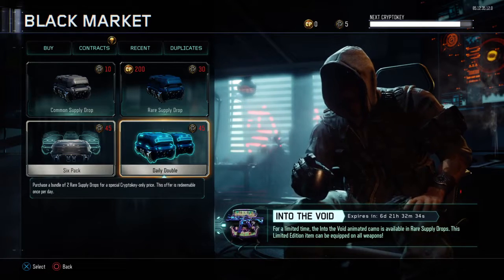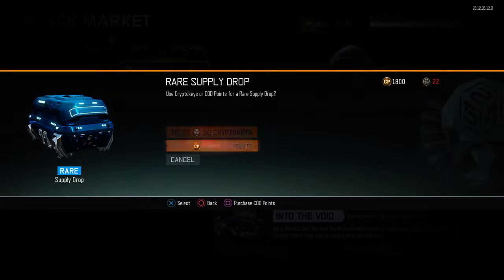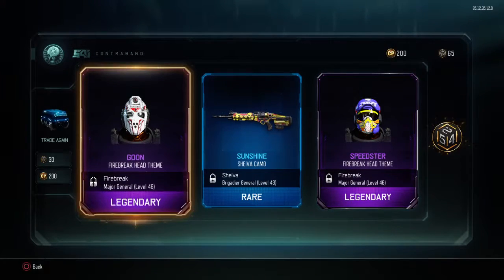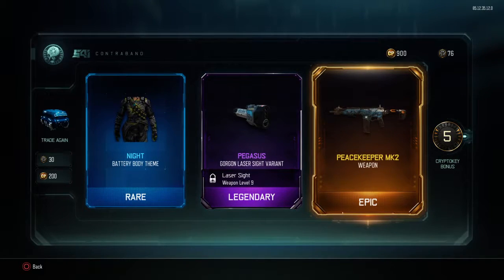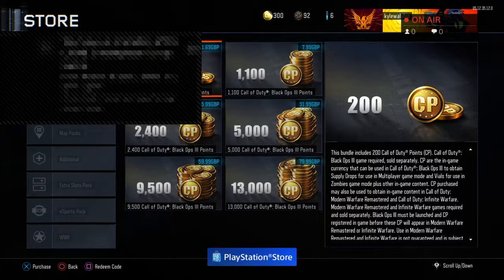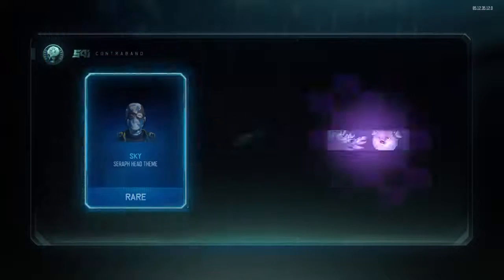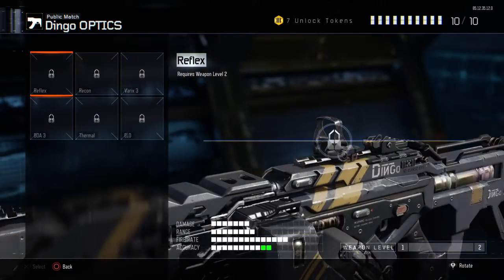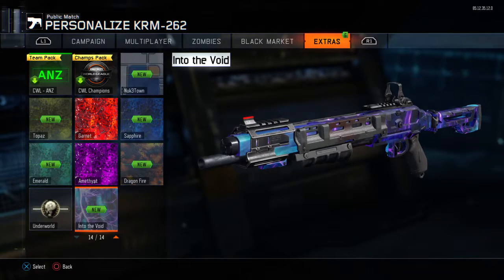Black ops 3 opening supply drops